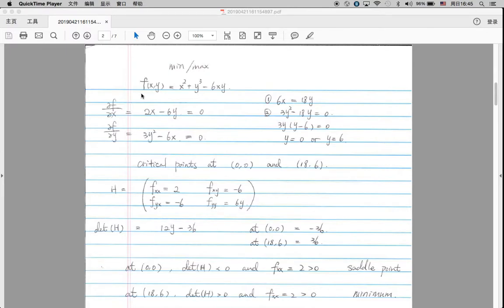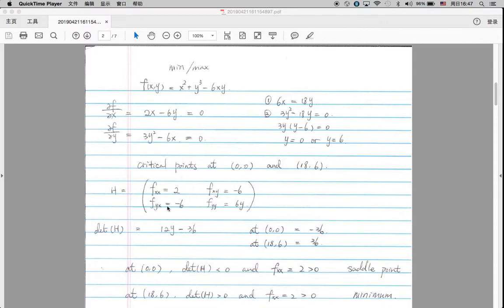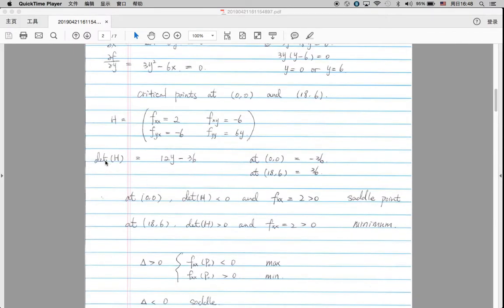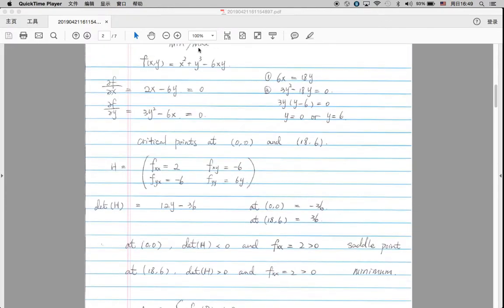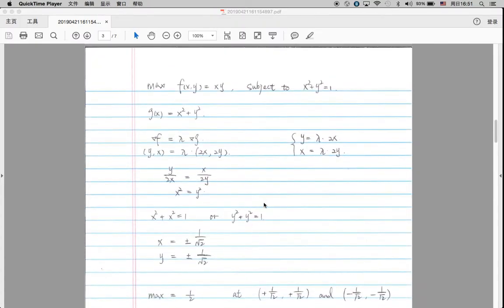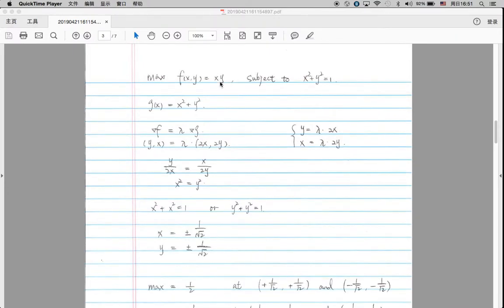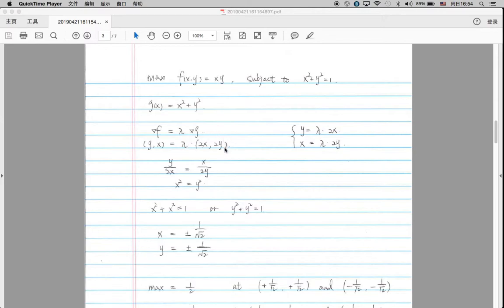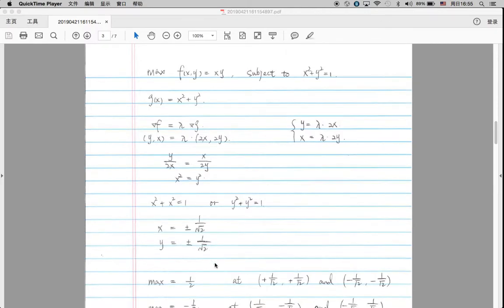Mathematics: Determinant of Hessian (min/max) and Lagrange Multiplier (Optimization)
Notes for GRE math subject test.